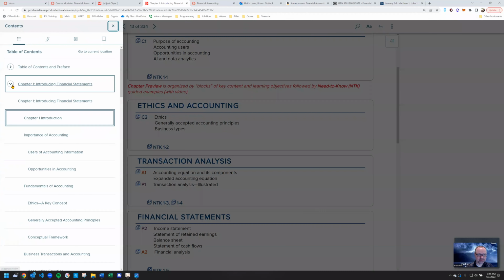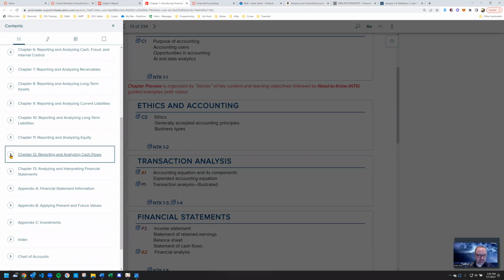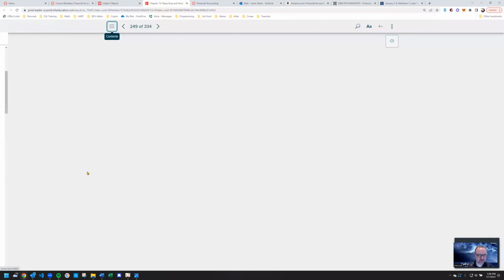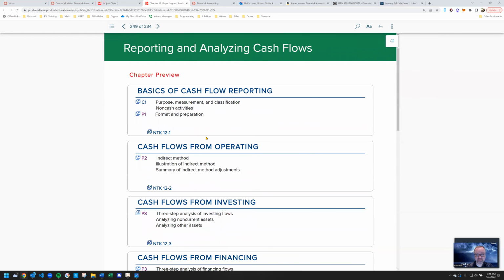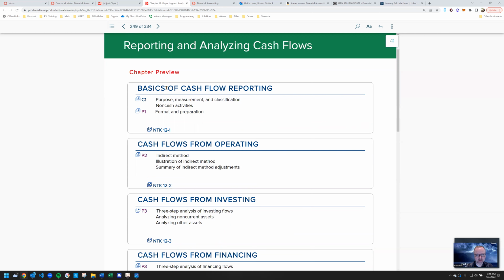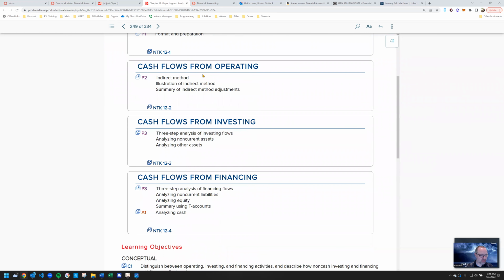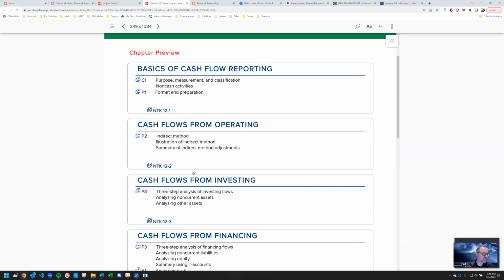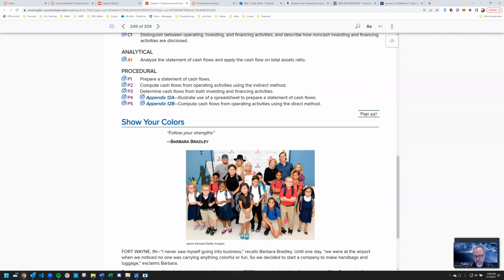ACCTG201 Week 02 Preface - Chapter 12 Overview